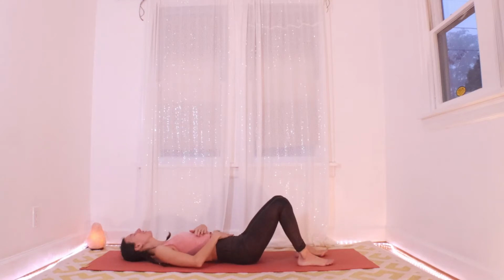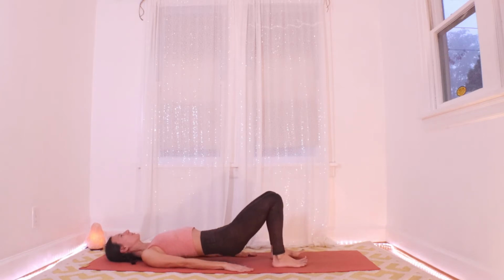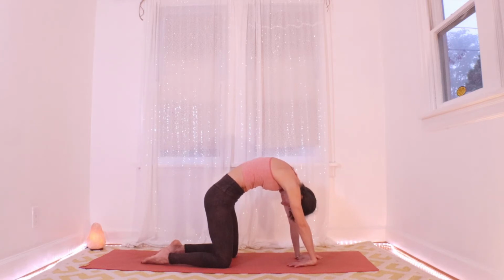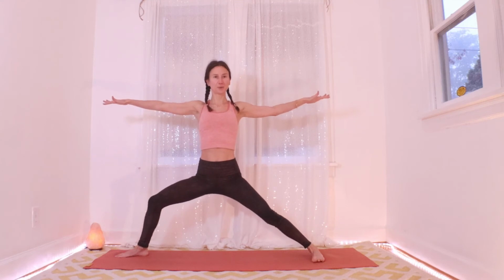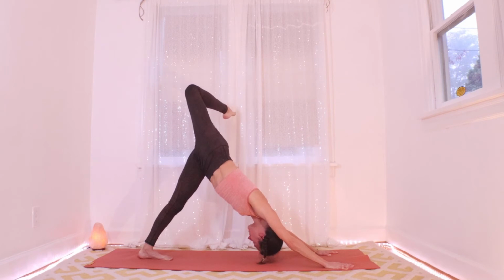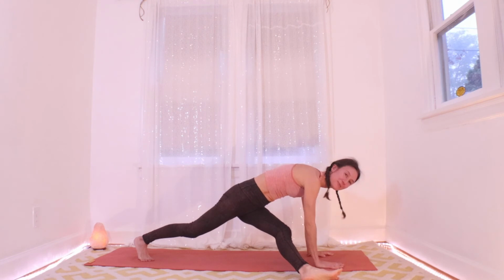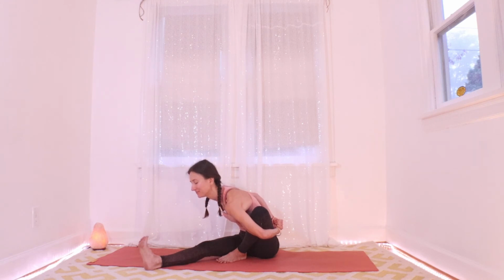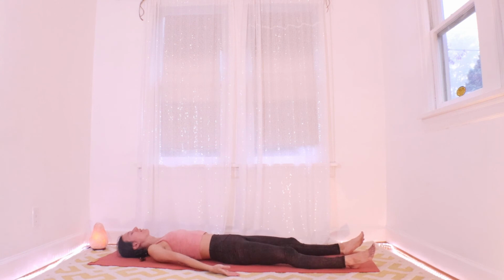All Levels Yoga, Live Streamed 10-28-20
This practice will get your core warm, strengthen your upper and lower body, and restore balance to your hips and low back. Modifiable for all energy and ability levels.